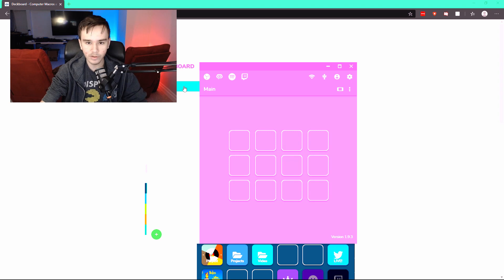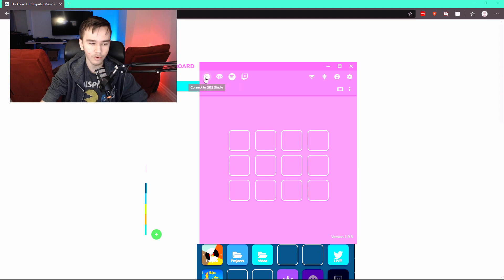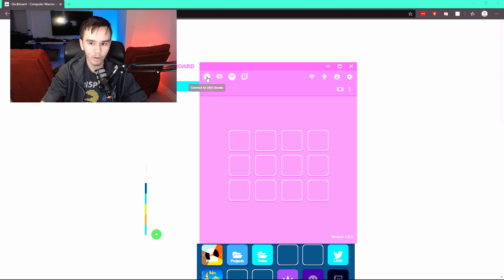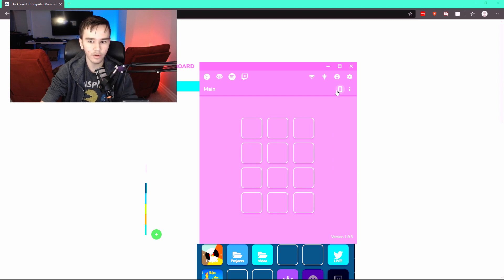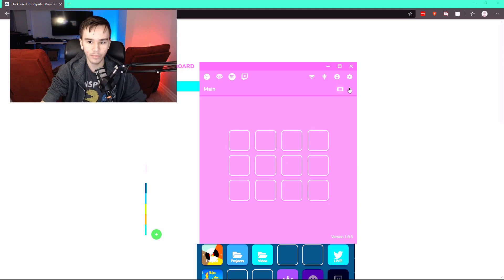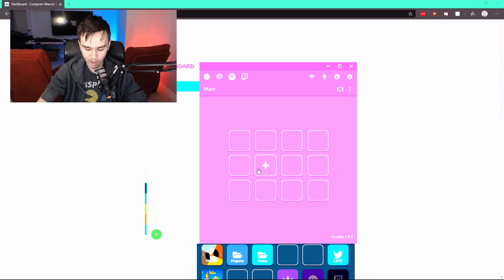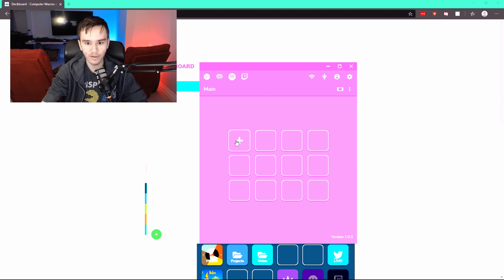Use Your Phone As a FREE StreamDeck! | Tutorial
In this video, I go over how you can use your Phone / Tablet as a Stream Deck for FREE!

My Links